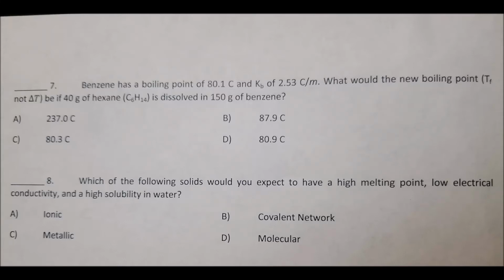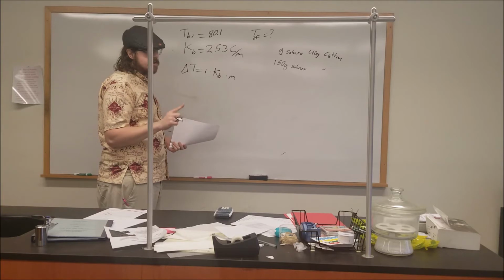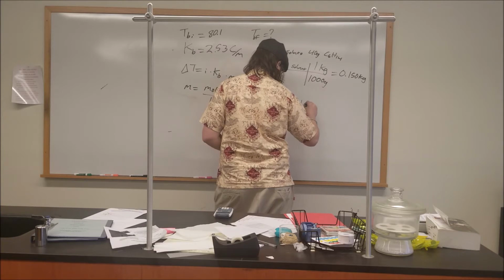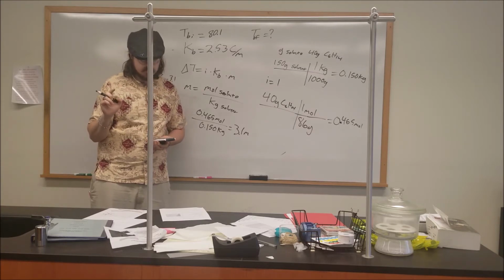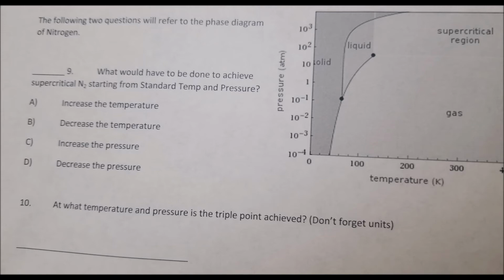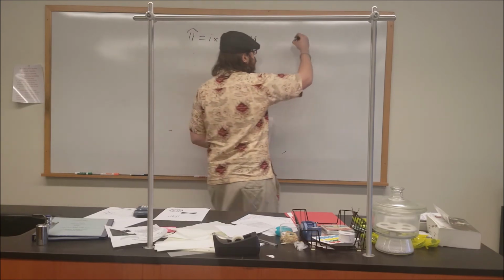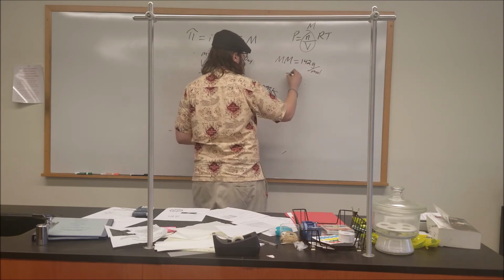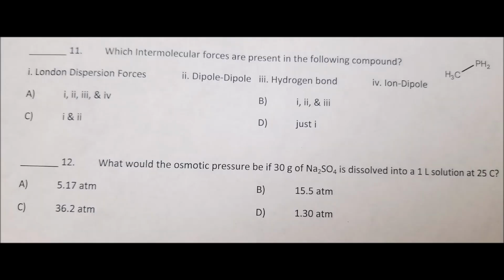General Chemistry 2, old test 1 review, Page 2 of 3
This is the second page of my spring 2018 test 1 for general chemistry 2